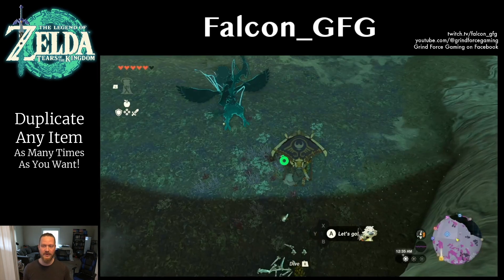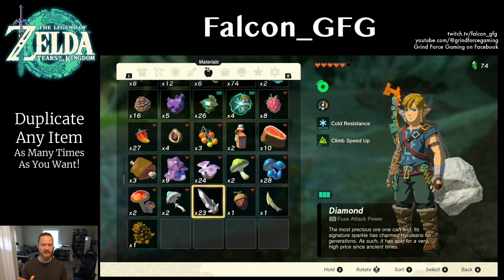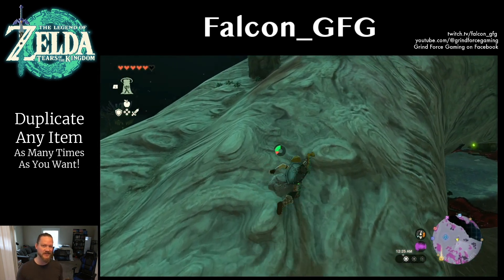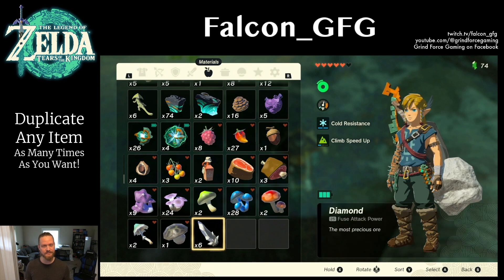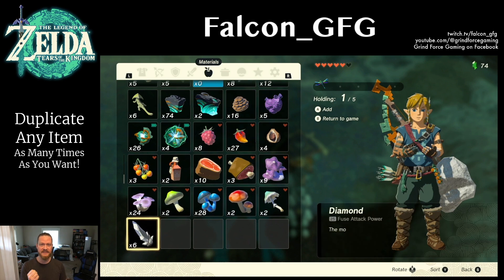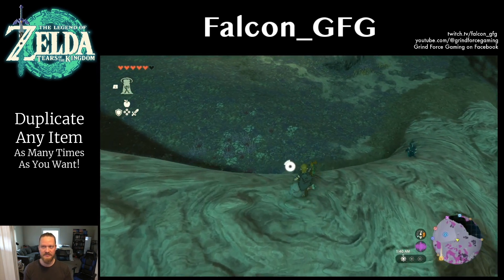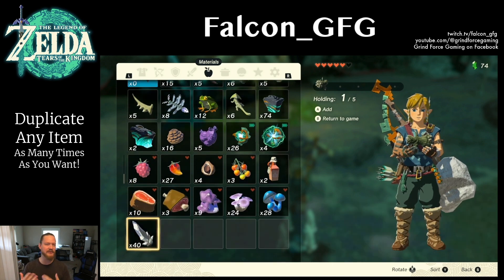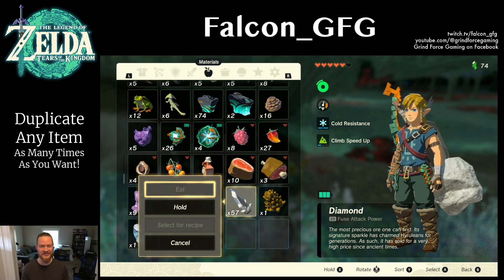Zelda: Tears of the Kingdom - Dupe Glitch! Easily Duplicate Any Item in Seconds!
Falcon showing you how to perform an EPIC glitch that you can take advantage of in The Legend of Zelda: Tears of the Kingdom.
This trick allows you to quickly and easily duplicate any item in your inventory (like diamonds, rare ingredients, or large Zonai charges), and you can repeat it as many times as you want!

**UPDATE - This has been patched as of the May 28 Update